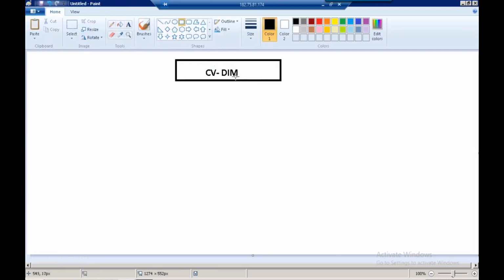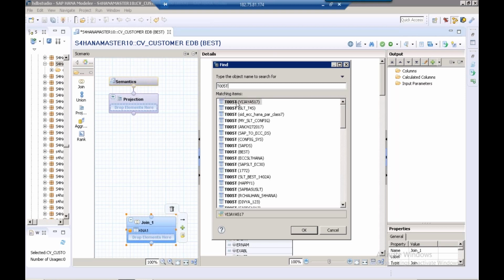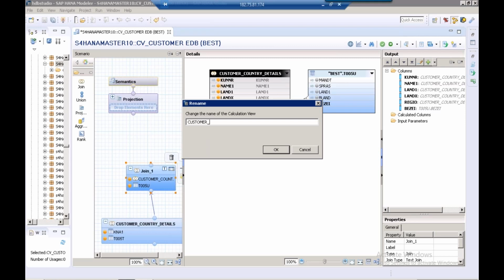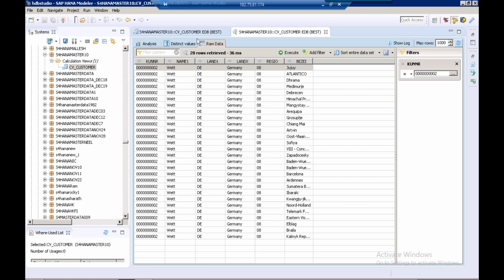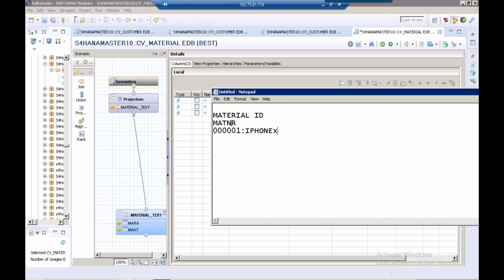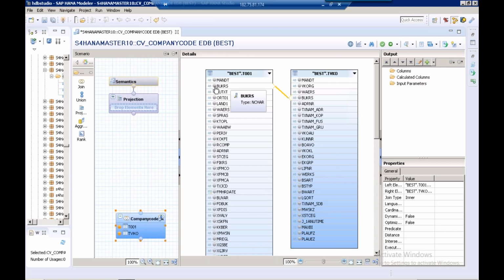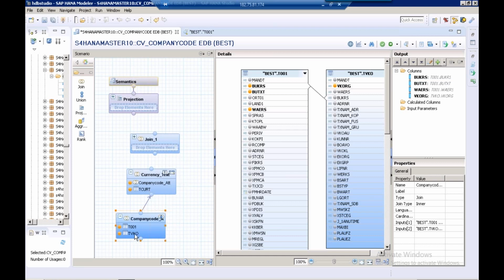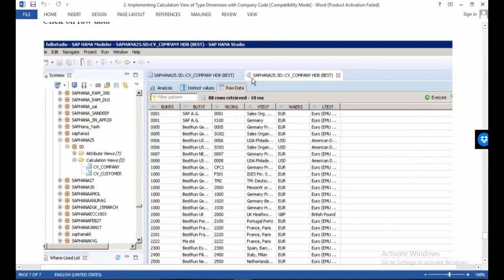Calculation View - Dimension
This describes Calculation View - Dimension